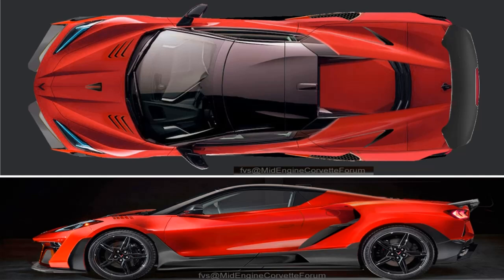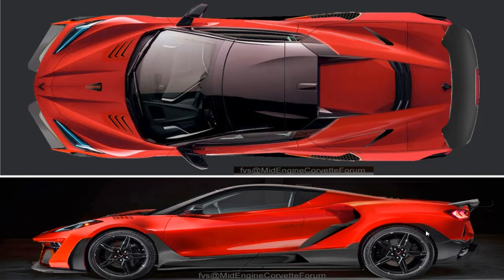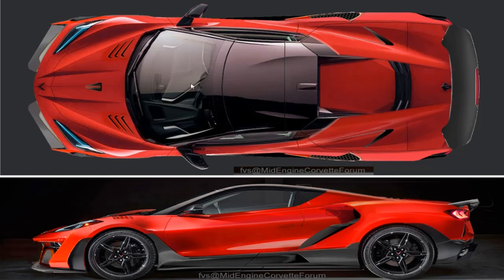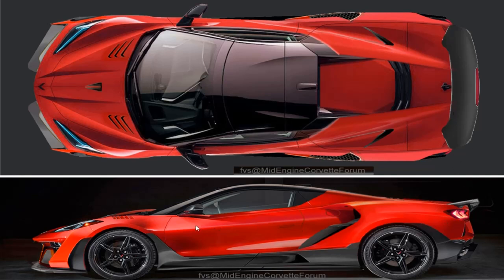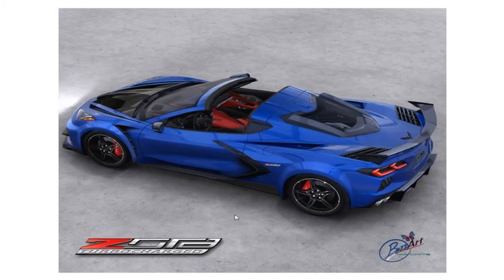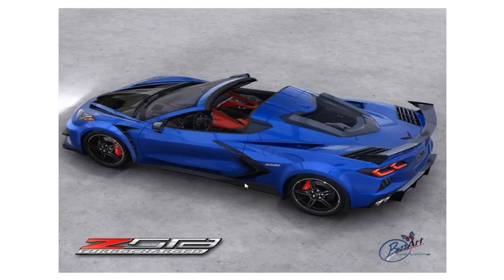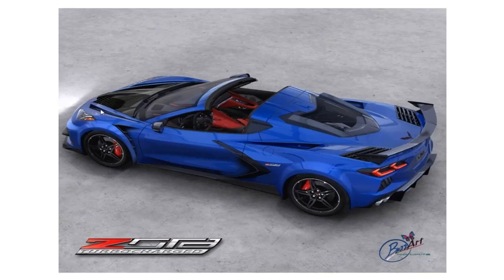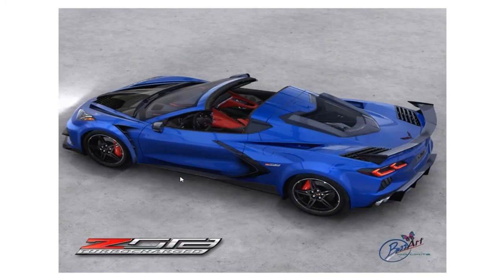IS THIS THE C8 ZORA??!!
These 2 renders show some awesome supercar features that would be really cool to see on the upcoming C8 models. Check them out!!